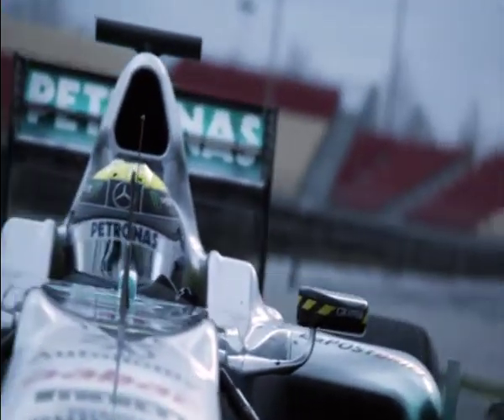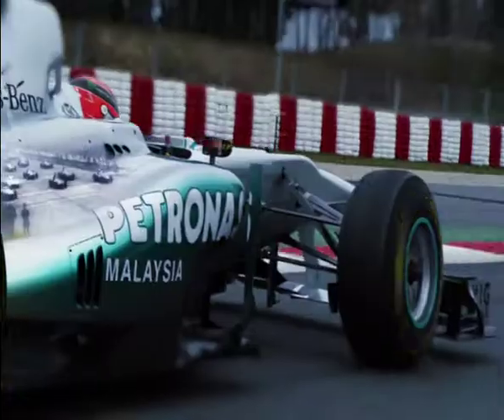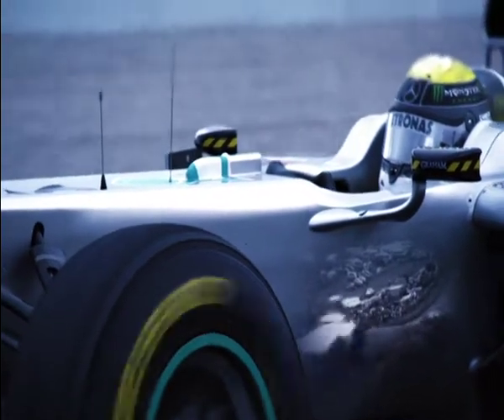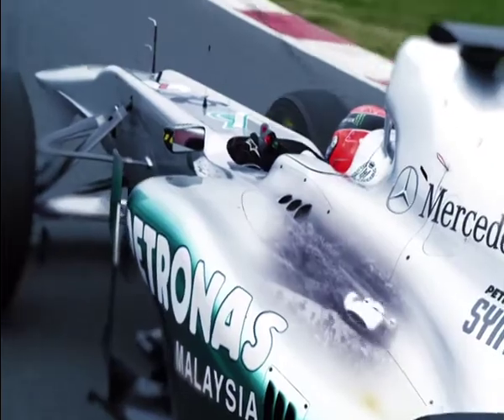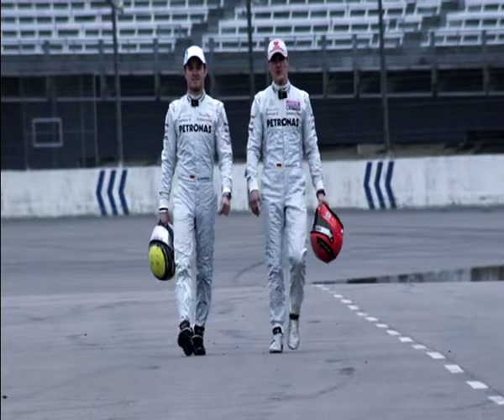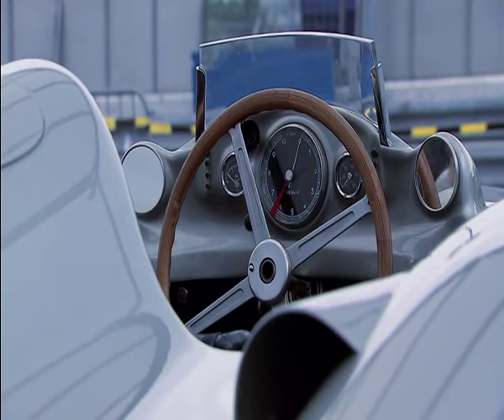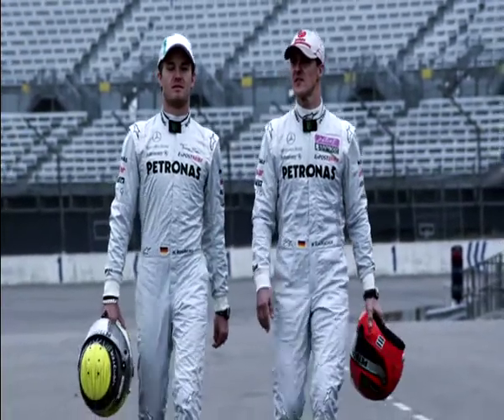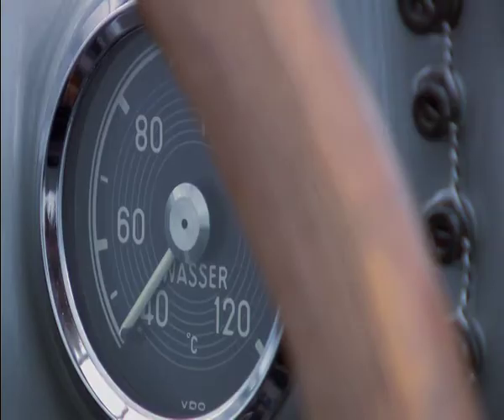mbgp11_silver_arrow_comparison_eng.mp4